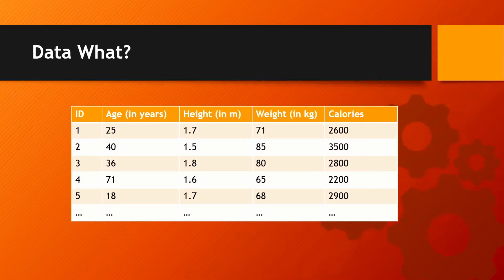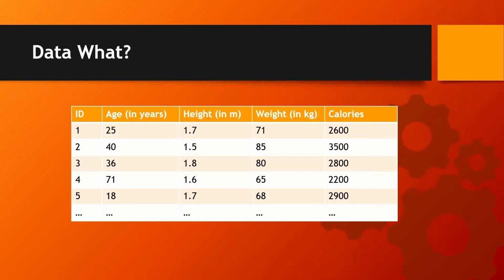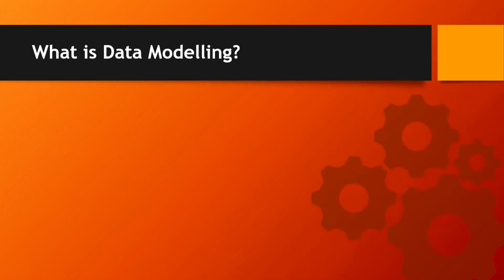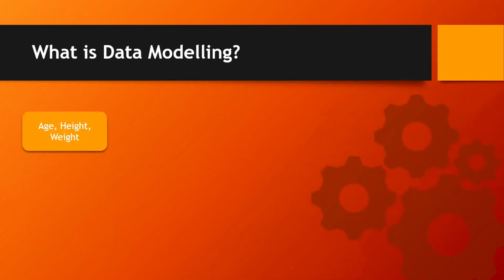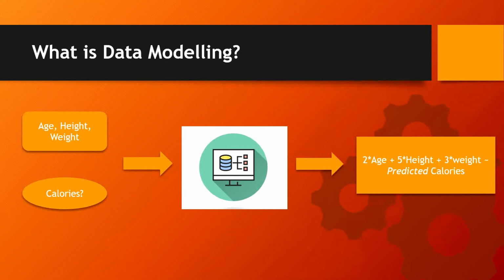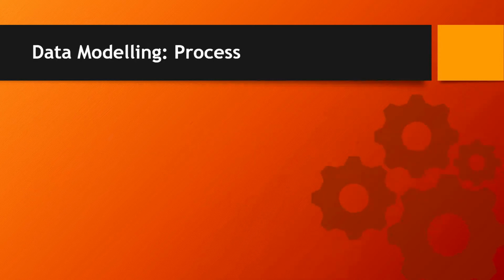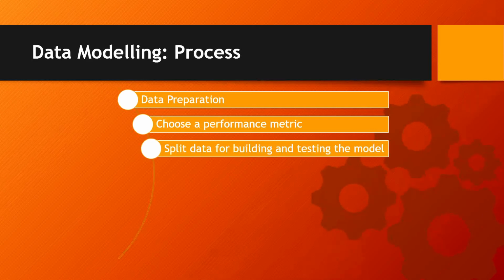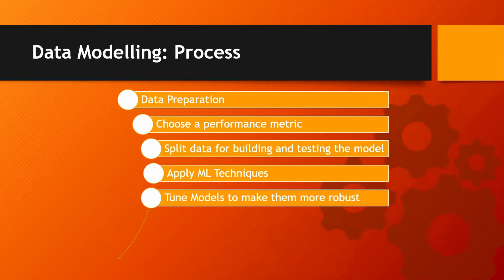What is Data Modelling? | ML 101 | Under 10 Mins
A video to demystify the term "Data Modelling" for everyone one in the context of ML. Enjoy the concept explained using a simple example.

In case you are new to the world of data science, do watch other videos which I have made for beginners: